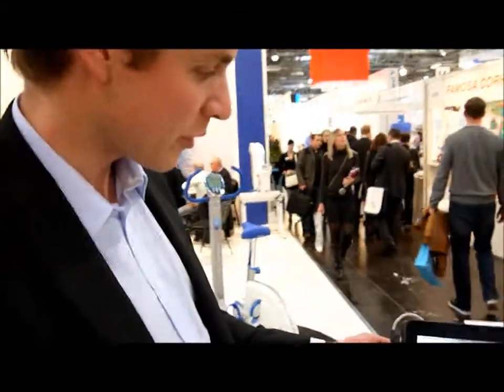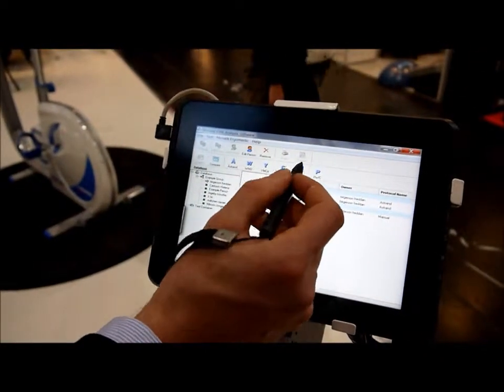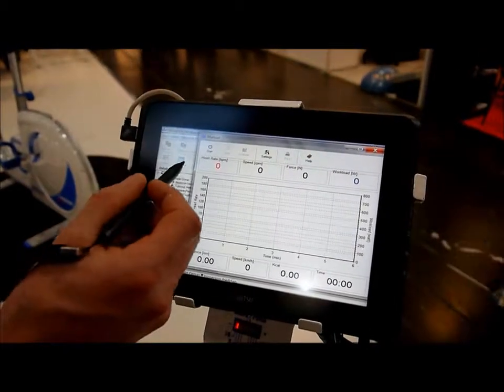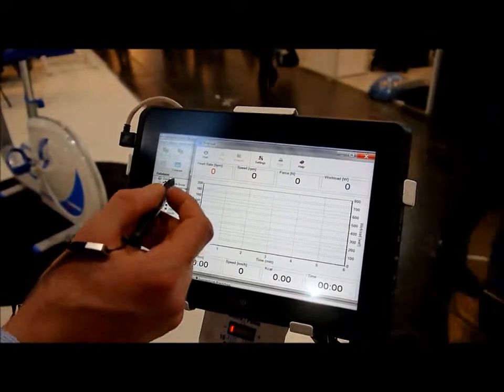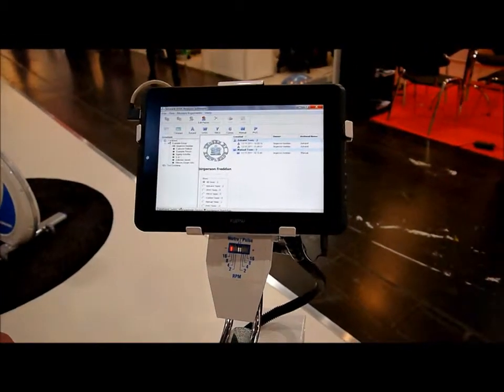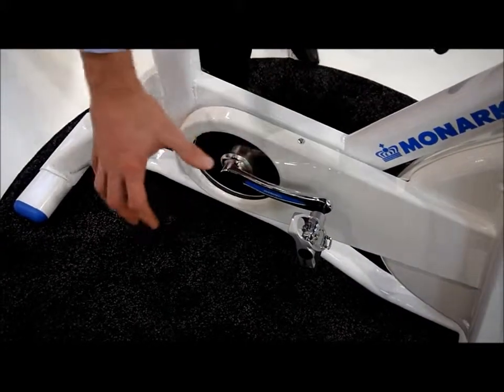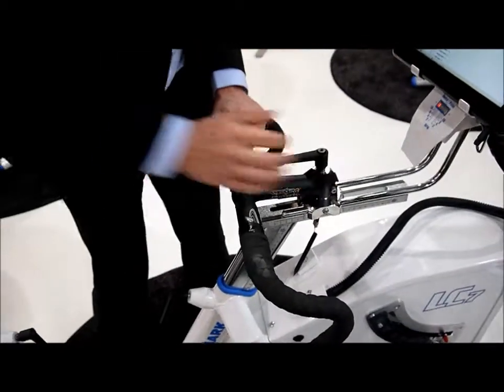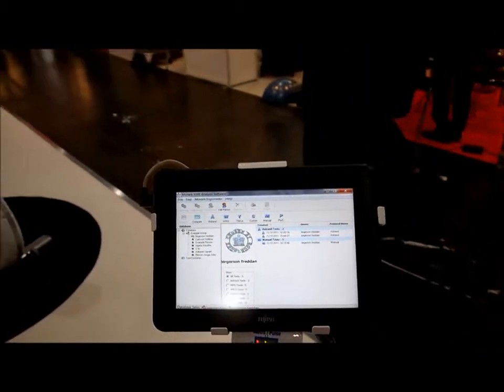Monark LC7 Cycle ergometer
Overview of the Monark exercise LC7 cycle ergometer, sports science bike